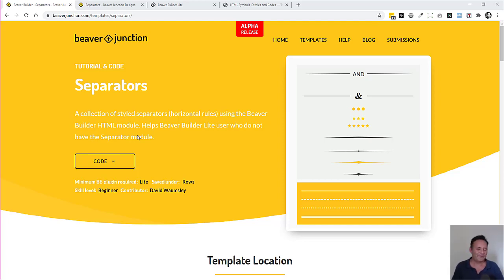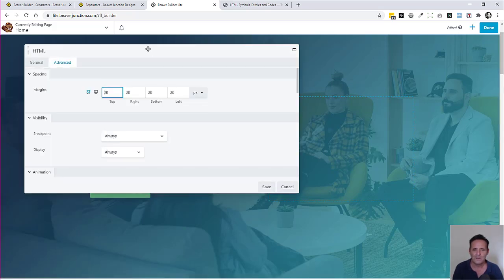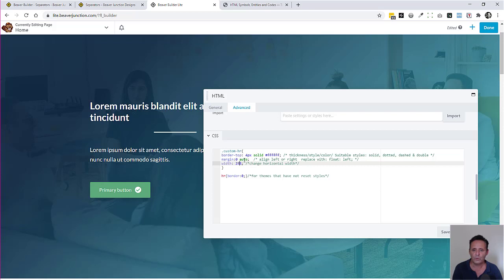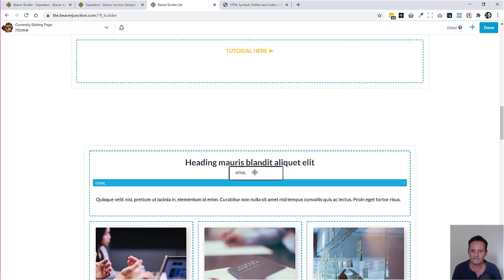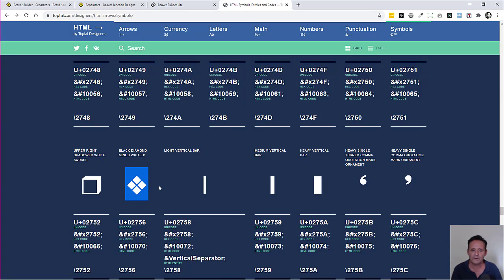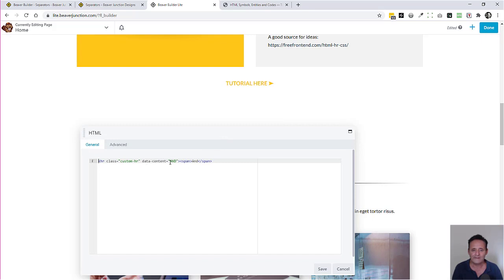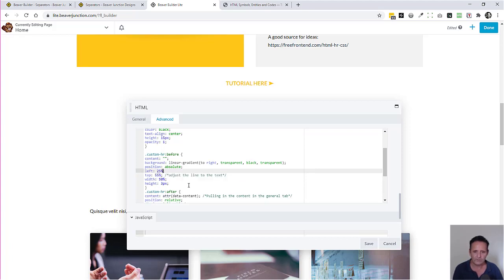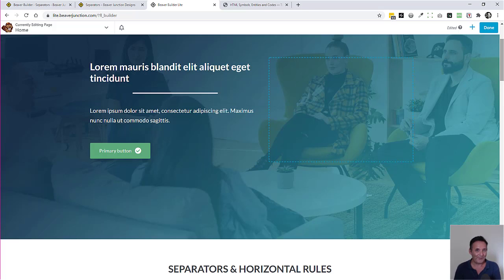Styling Separators (horizonal rules) in Beaver Builder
Here is a collection of styled separators (horizontal rules) using the Beaver Builder HTML module. It may help those who use Beaver Builder Lite and those who like CSS.